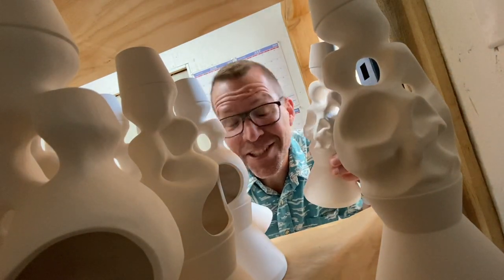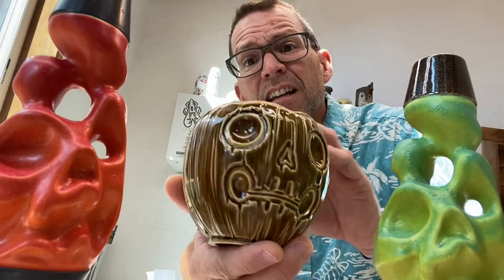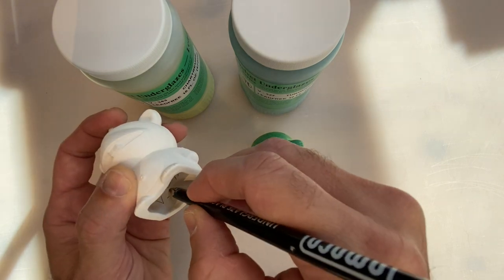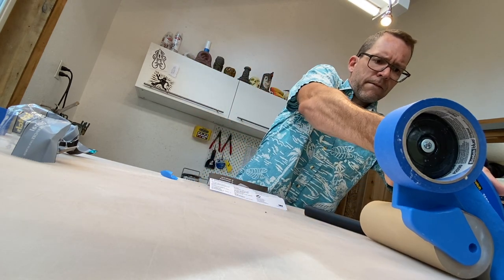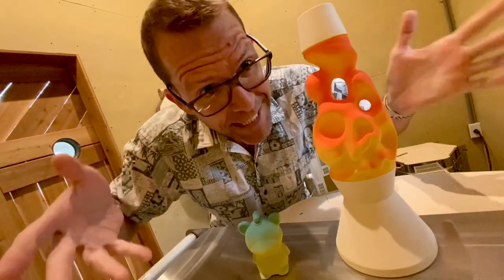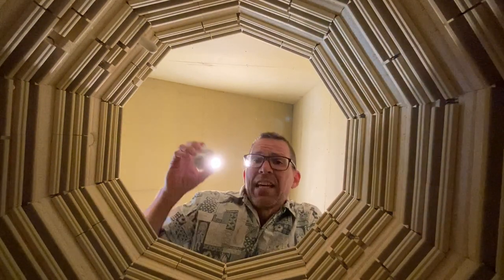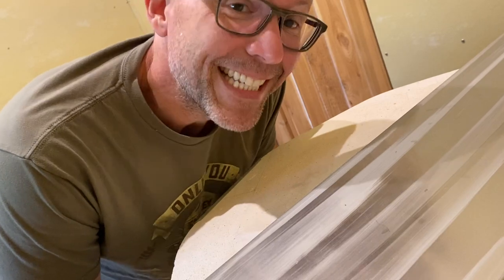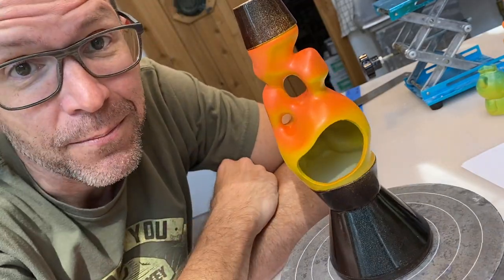Glaze Tests pt 2 - Tiki Technical Tuesday 38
We're heading back to the spray booth for the suspenseful finale of glaze testing for the new Volcanic Vapors mug.  Will we get a color that works?  Is underglaze the answer?  Will I cry when I open the kiln?!  Watch and find out!
As always, put any questions in the comments and I'll do my best to answer.